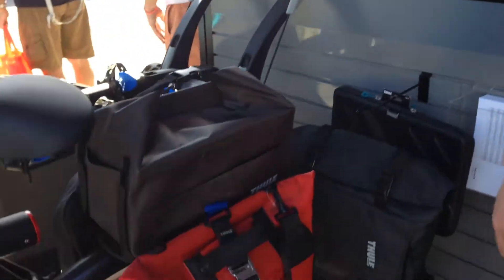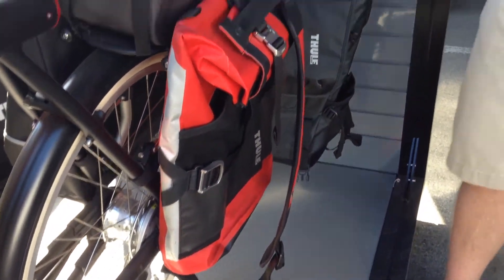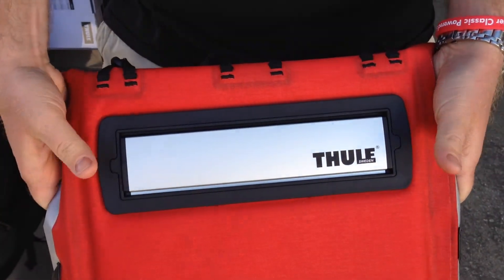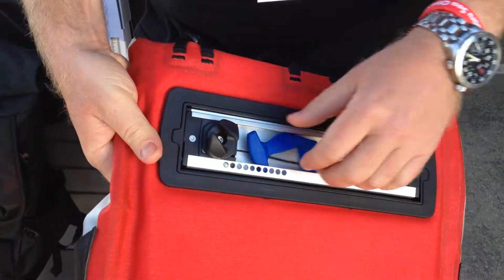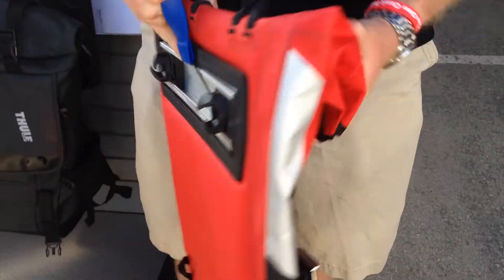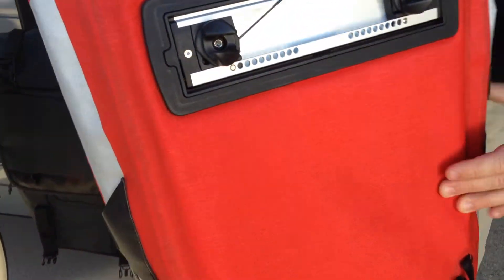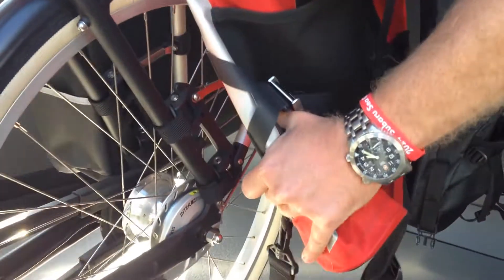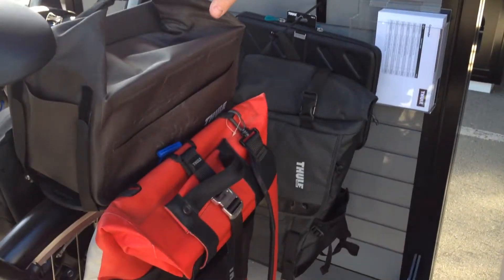Thule Panniers at Sea Otter Classic 2014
Carl from Thule talks about the brand's new Pack and Pedal line of bags and racks for every cycling application at the 2014 Sea Otter Classic in Monterey, CA.